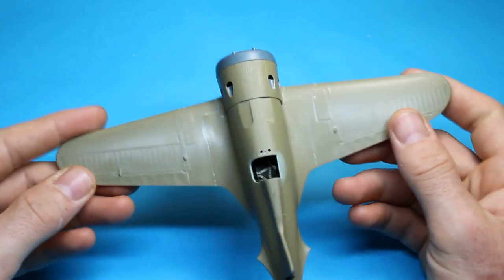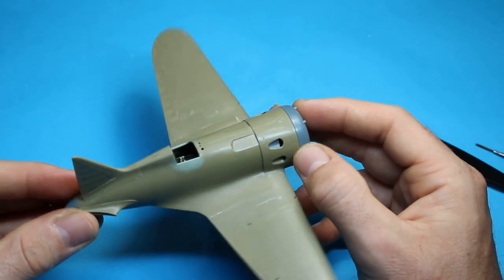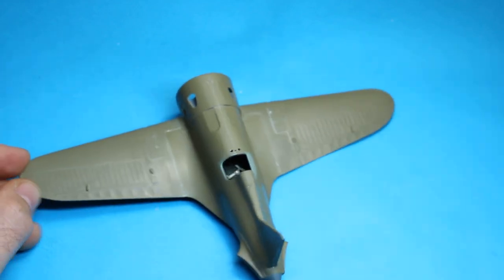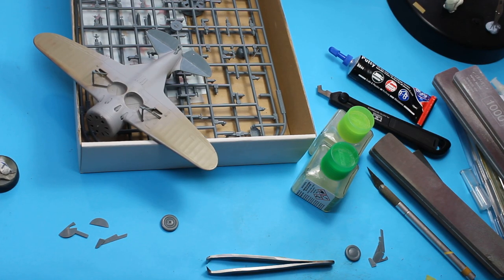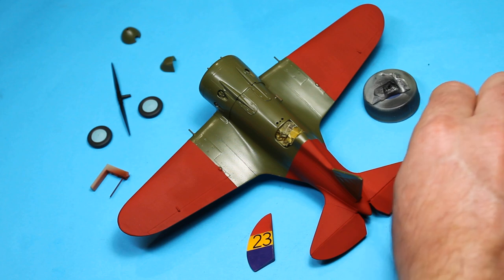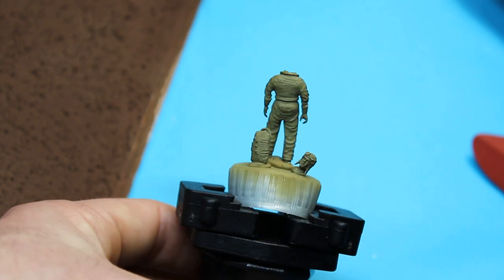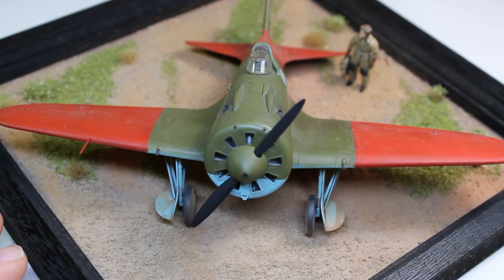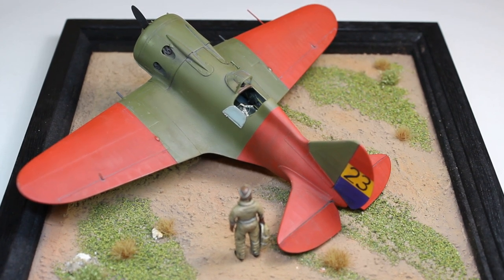Eduard 1/48 Polikarpov I16 Type 10 Full Build Video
This is my full build video for the Eduard 1/48 Polikarpov I16 Type 10 finished in Spanish Civil War Republican markings of the Red Wing Squadron.